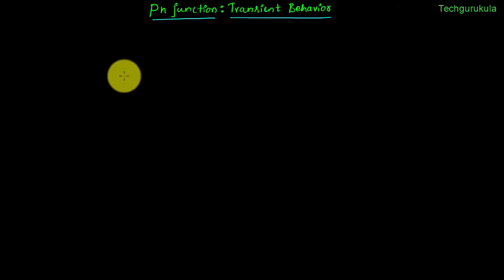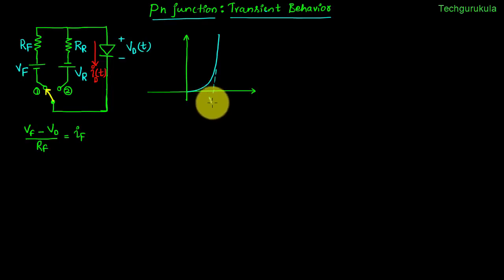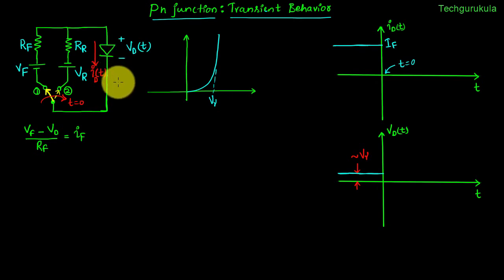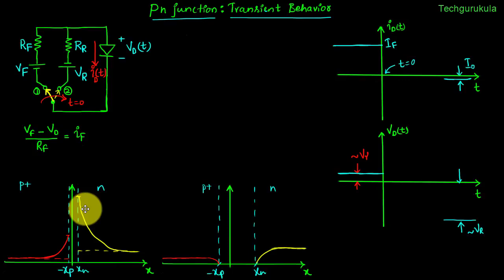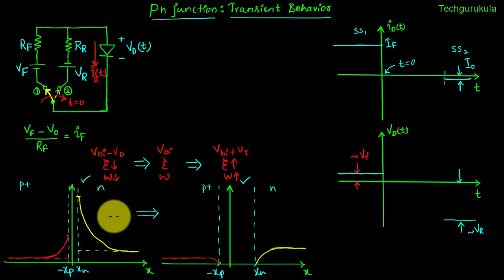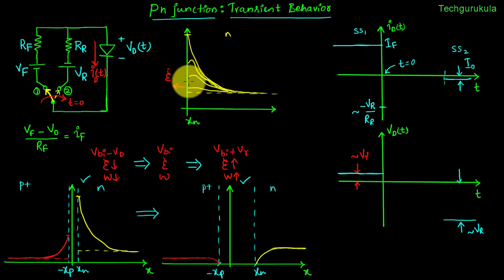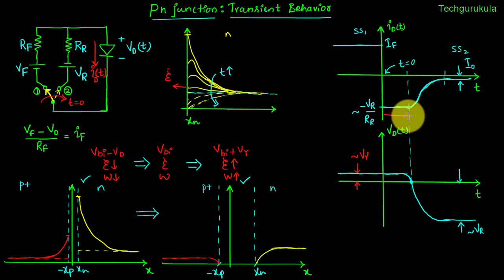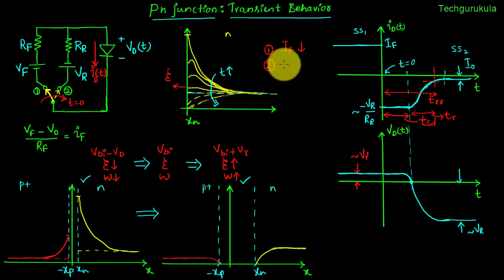Electronic Devices pn junction diode transient behavior Reverse Recovery